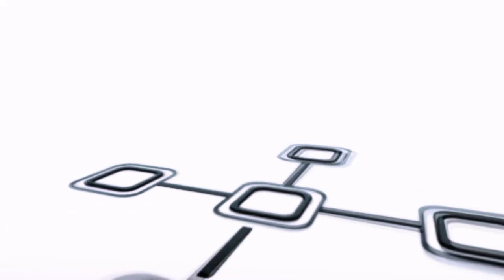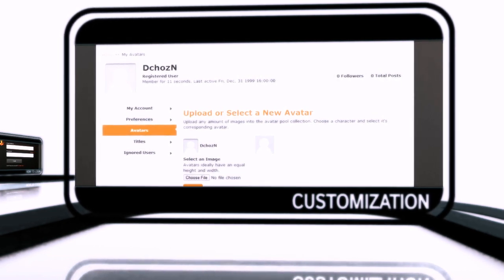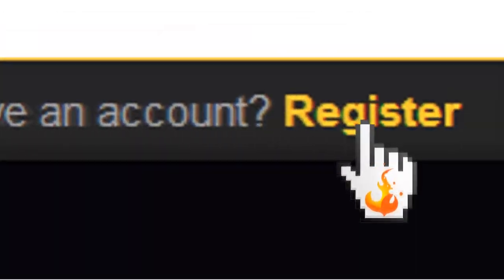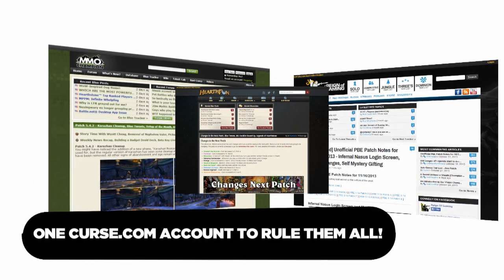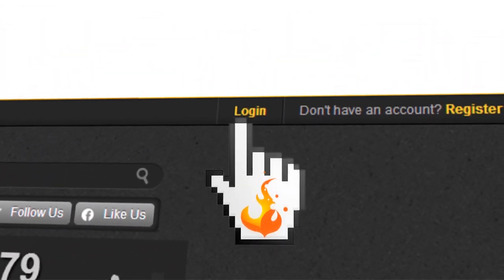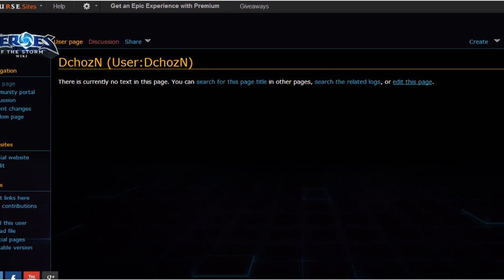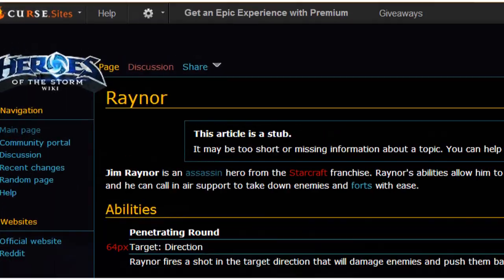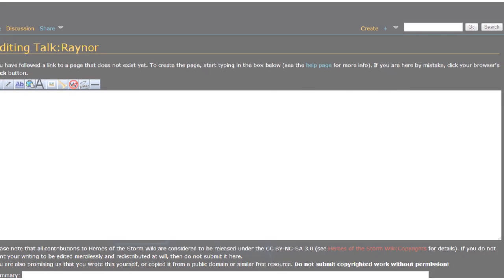Gamepedia How-To Series Episode 1: Account Basics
This is the first video in the Gamepedia How-To Series. In this video we'll go through the basics of setting up a new account including registering, logging in, organizing your preferences, setting up a user page, and a few other related topics.

For help on many other Gamepedia and Wiki-related topics, stop by our help wiki located